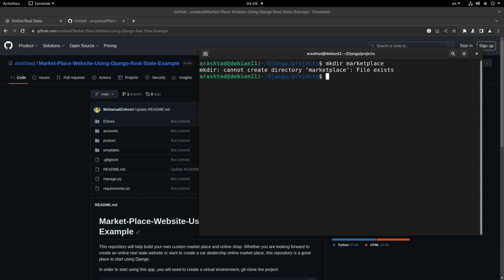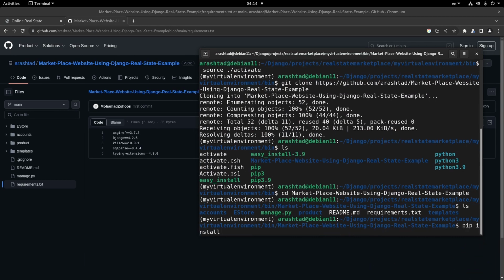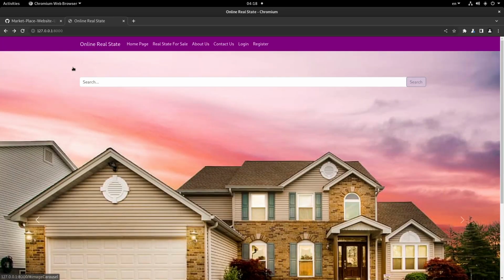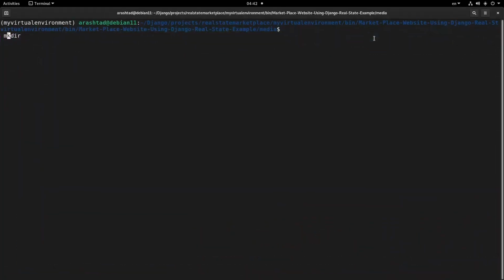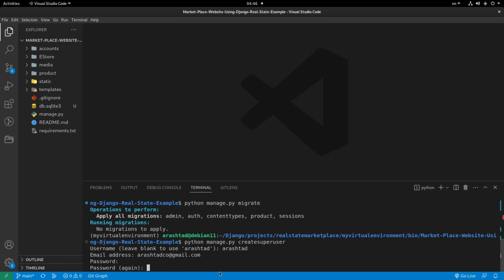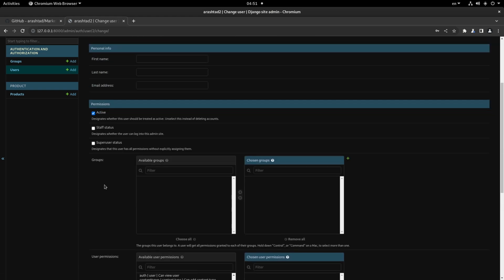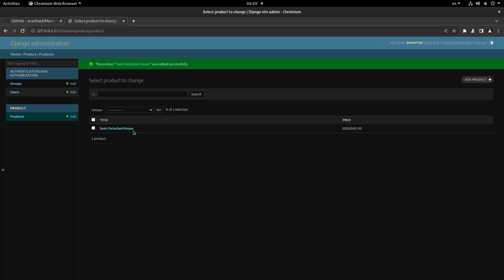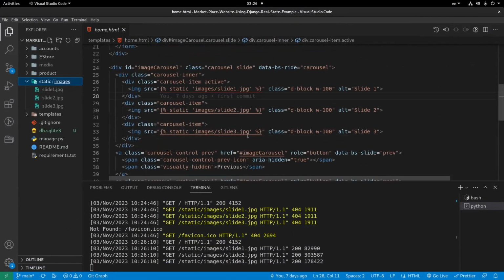#3 Free Download and Install Real Estate Website Platform for Python Django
In this video we will discuss the way that we can clone the project from GitHub and install it on local or live servers, how to create administrator, and overall how we cab get this real estate website up and running.

Of course, all the sources and tools that we use are free and can be used at any time. In the next videos of this series we will learn how to develop a real estate website like this using Django.